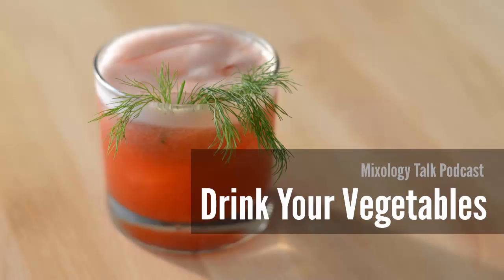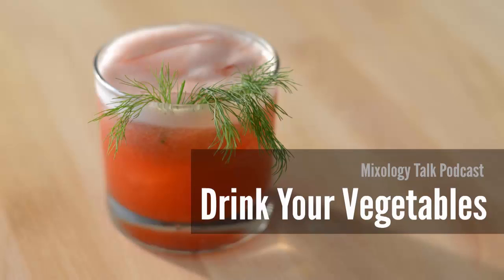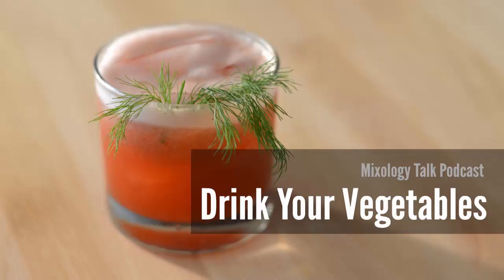Drink Your Vegetables! - Mixology Talk Podcast (Audio)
It’s not quite spring, but that doesn’t mean it’s too early to start thinking about veggie cocktails!